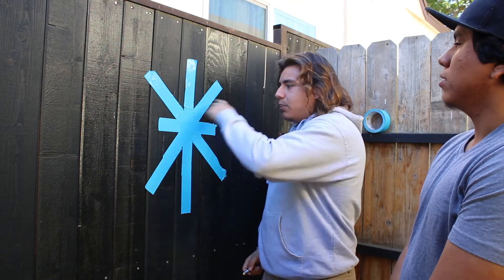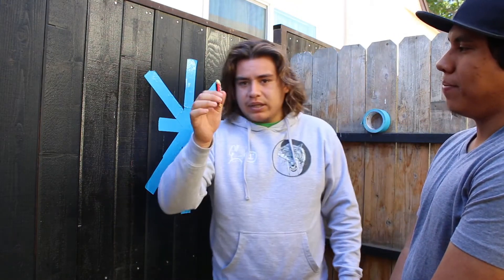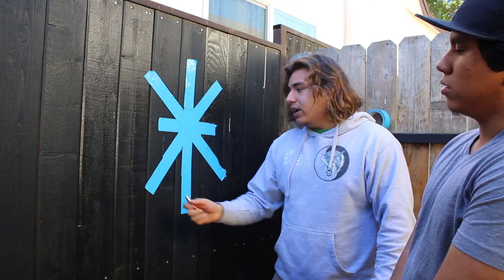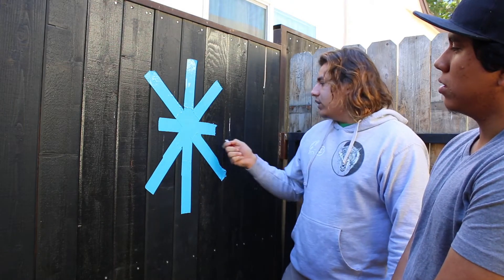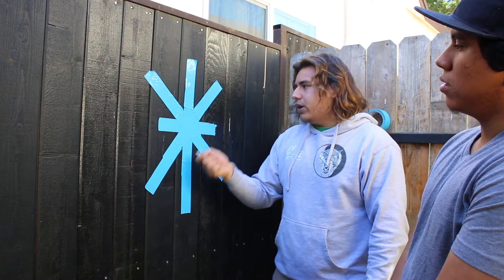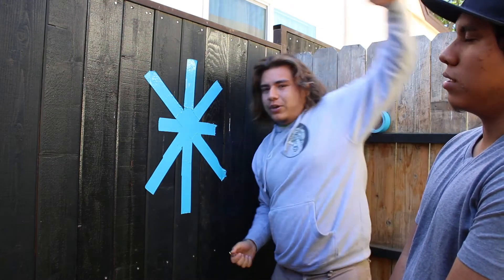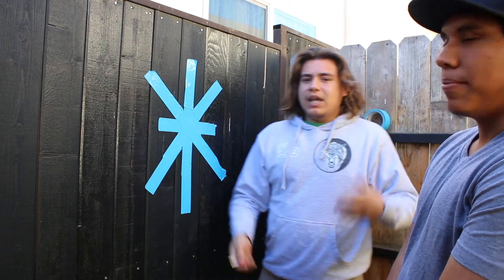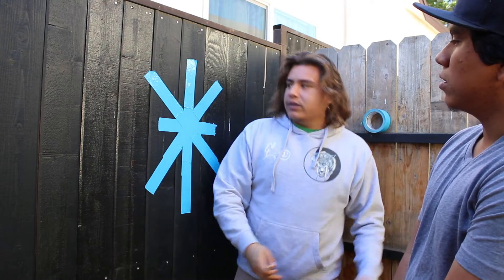DIY BOXING: Laser Pointer Reflex Drill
Alex demonstrates how you can use a laser pointer to work on your reflexes and speed.

-E1 TEAM